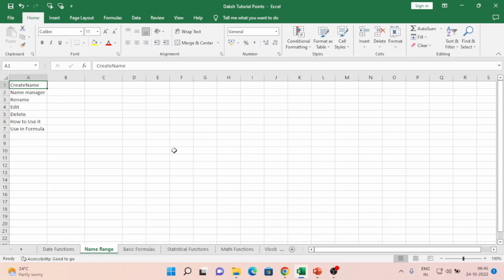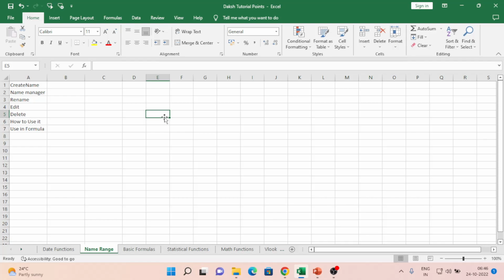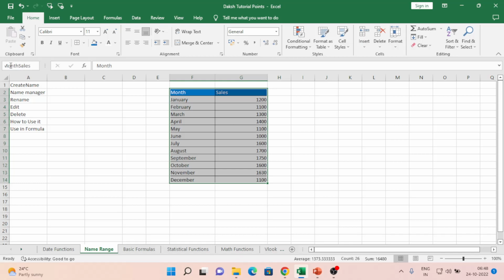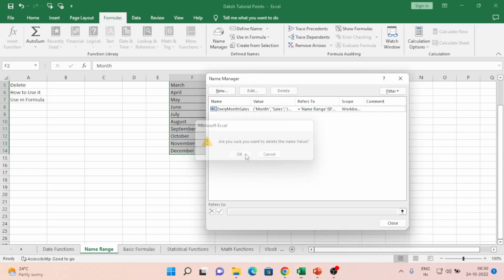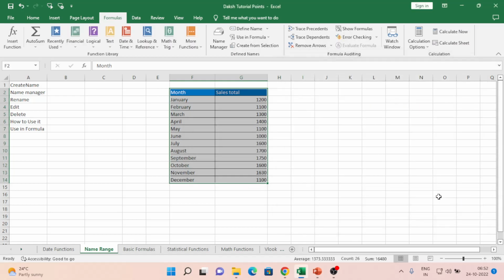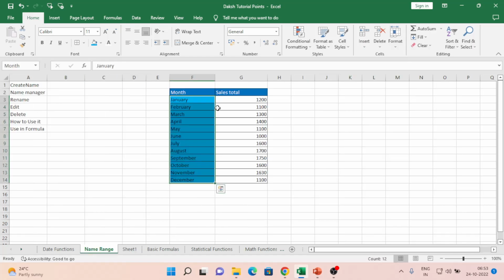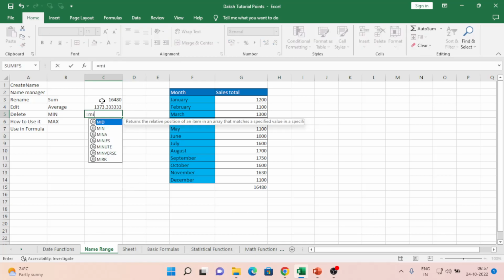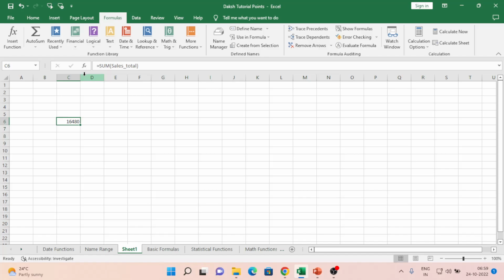MS Excel - Name Manager , How to define Name to a Range | Chapter 34